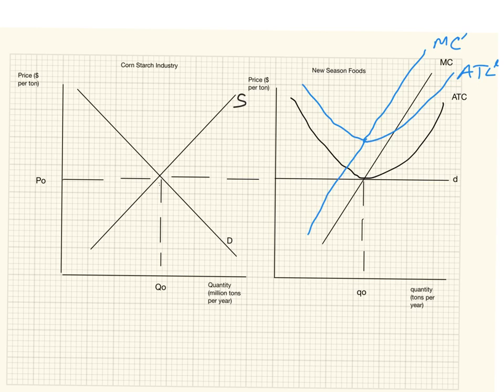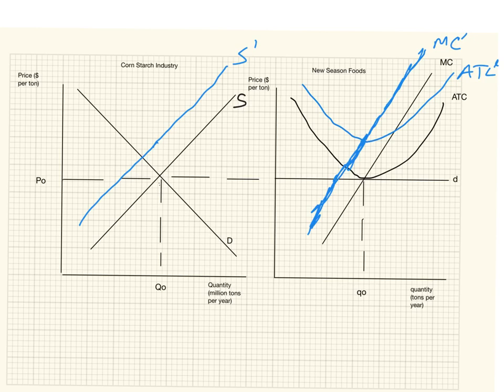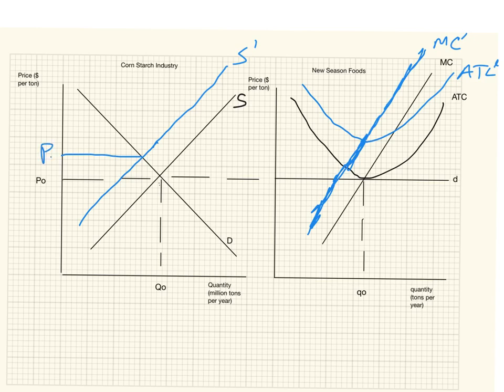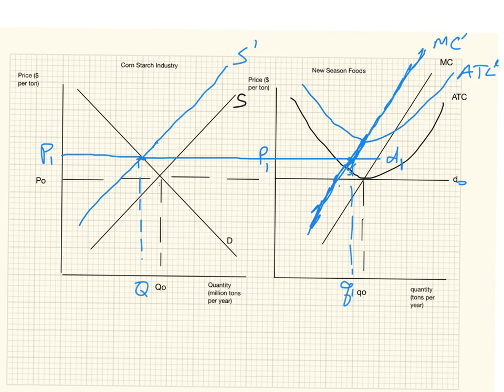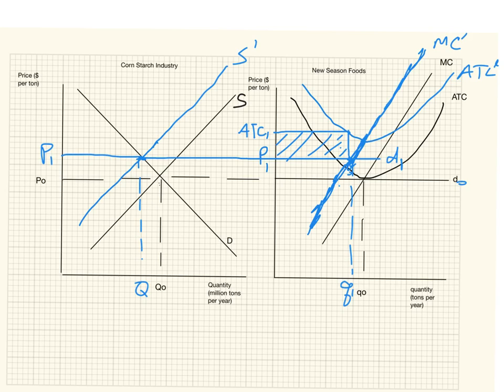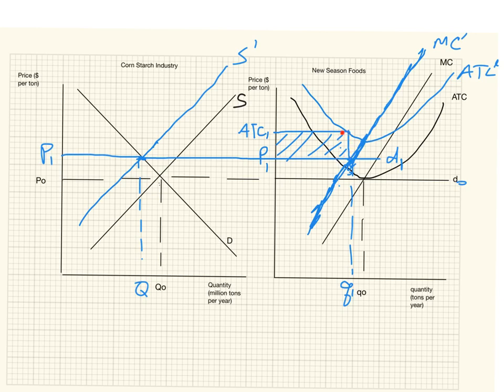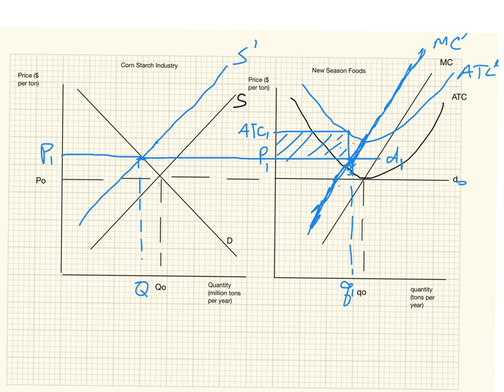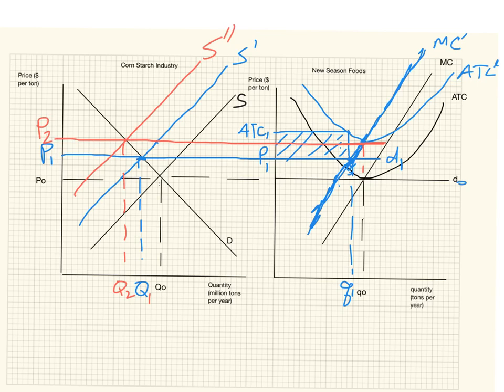102s19 AE 3-5